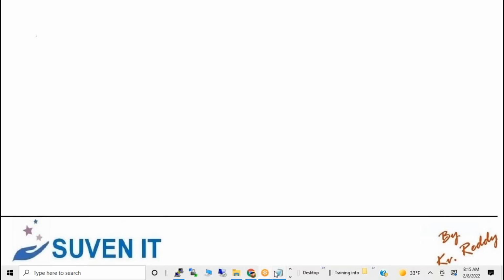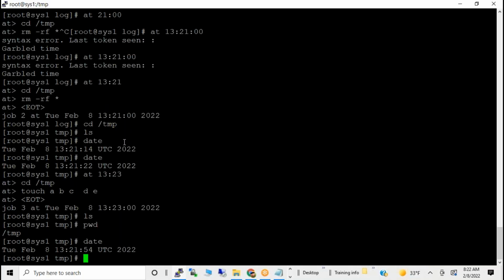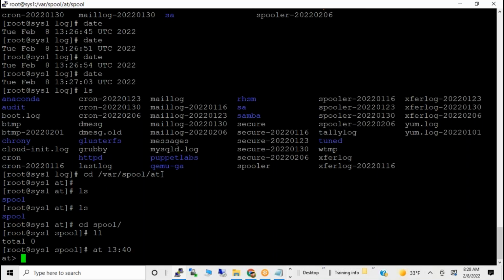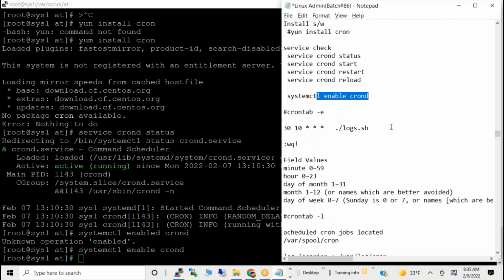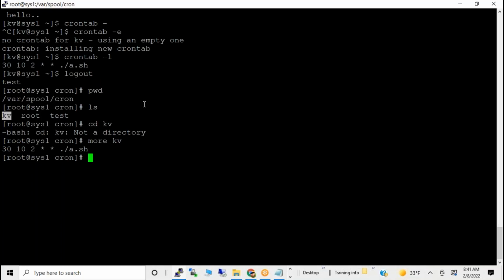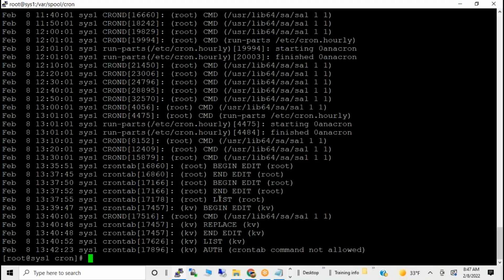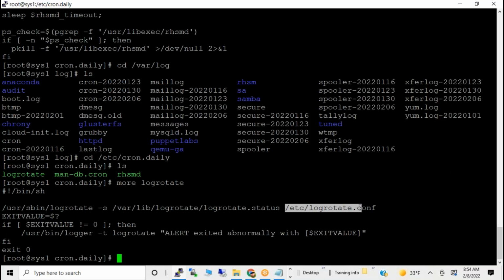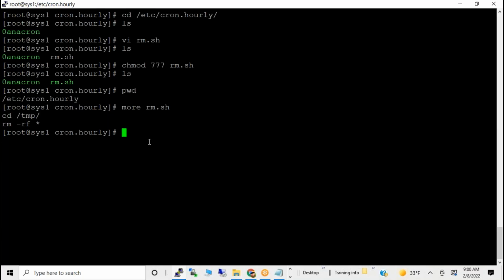Linux Job scheduling - at & cron job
Linux#cron#at#schedule#linuxforbeginners#linux#linuxadmin